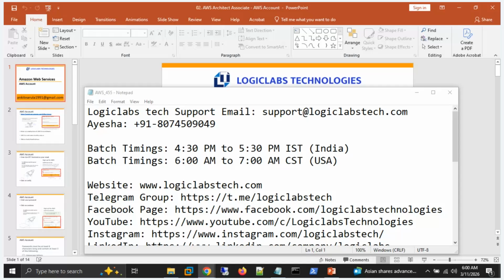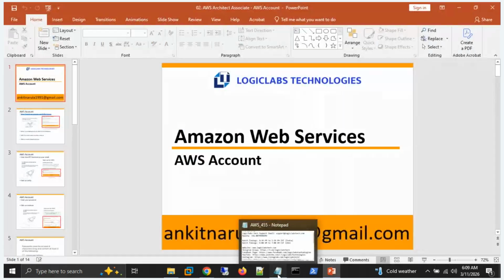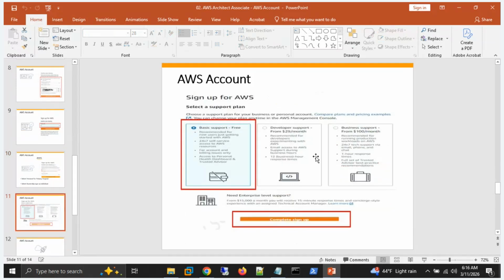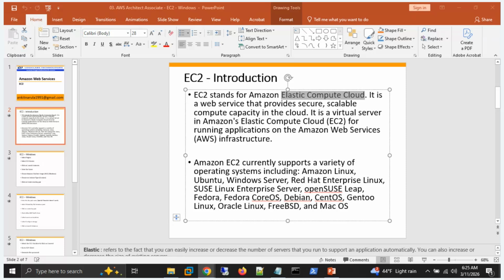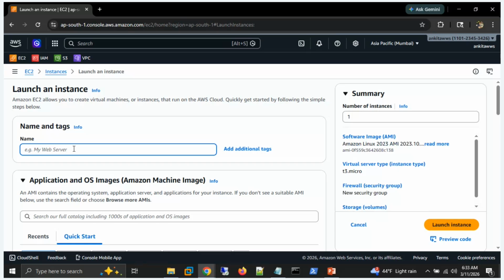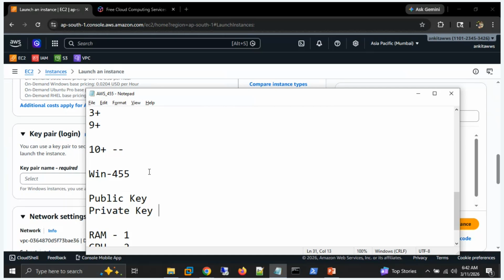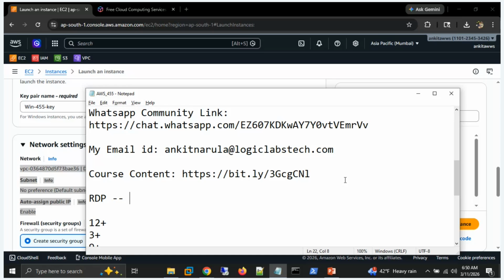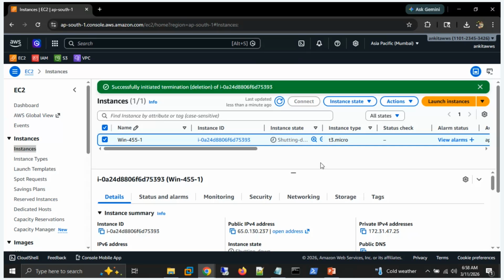AWS Architect Associate (Day 2) (Batch - 455)